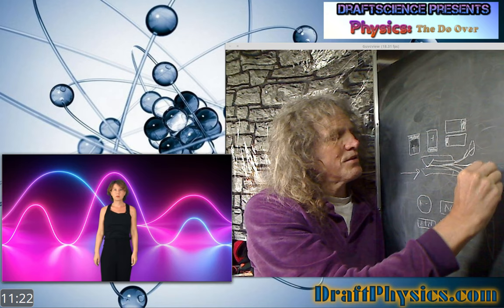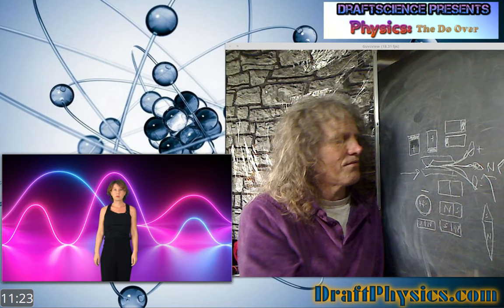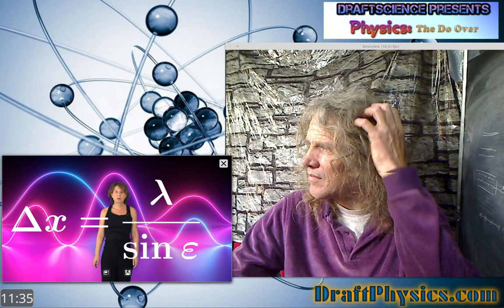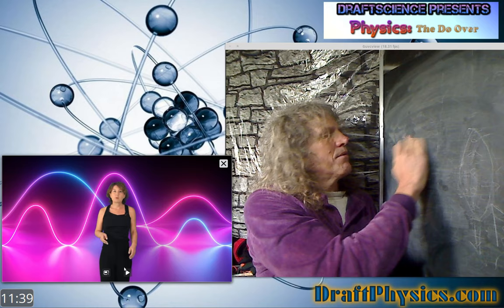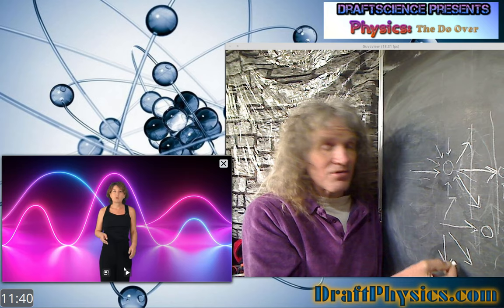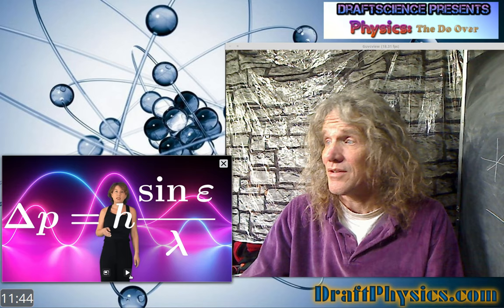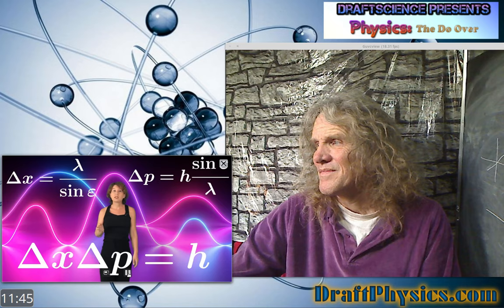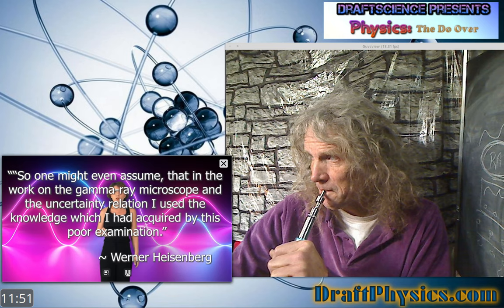DraftScience vs Sabine Hossenfelder ...Heisenberg's Microscope